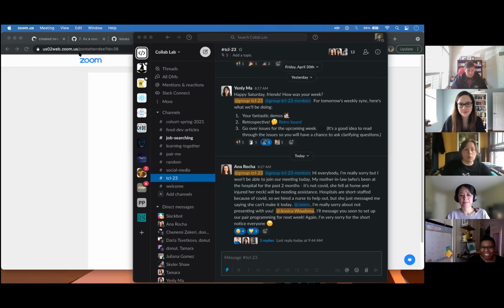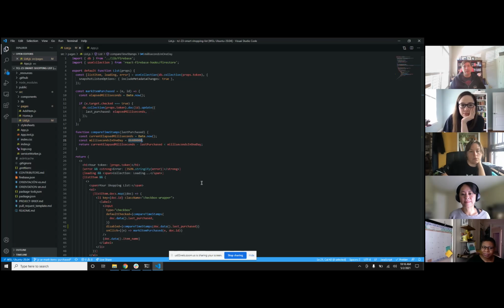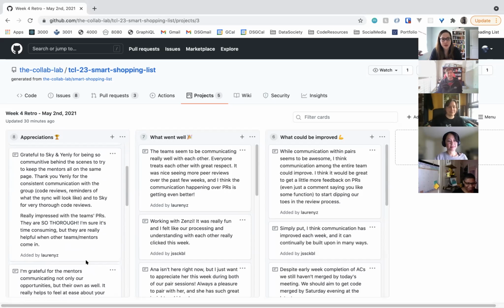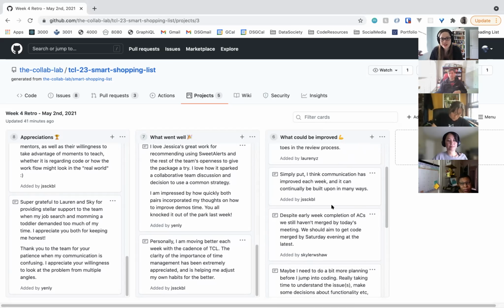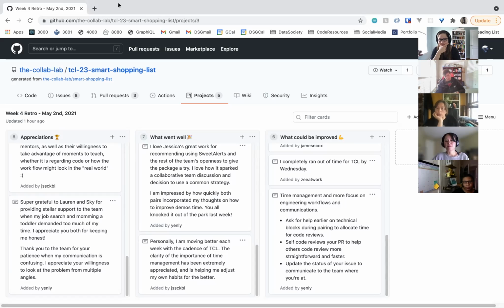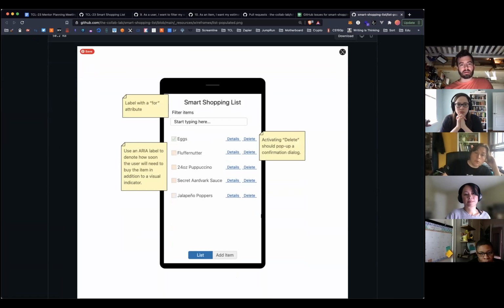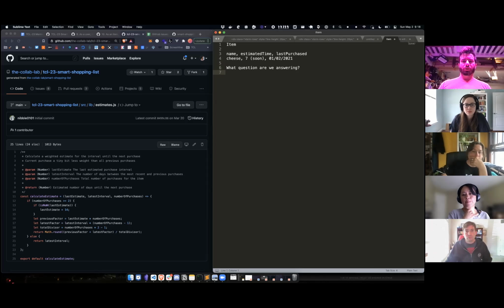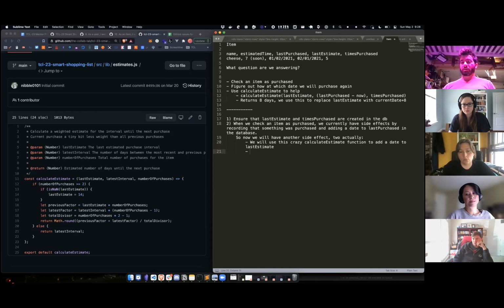TCL 23: Week 4 Weekly Sync - Demos & Retro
The TCL-23 team demos updates to their app (generating tokens and adding items to firebase) followed by a first bi-weekly retrospective.